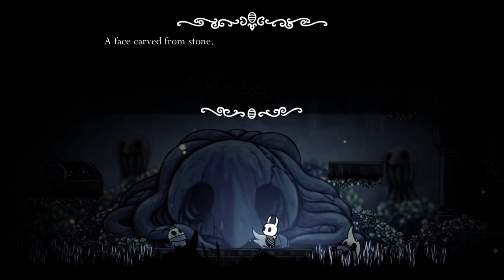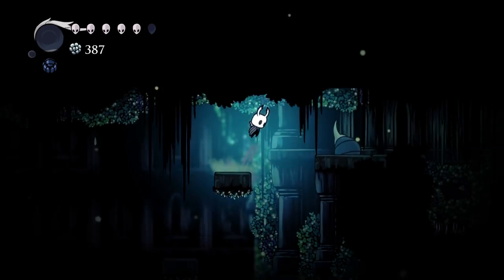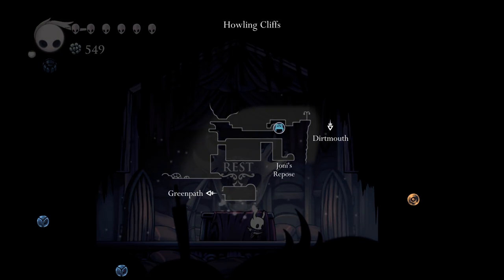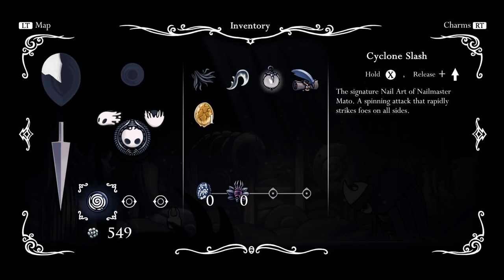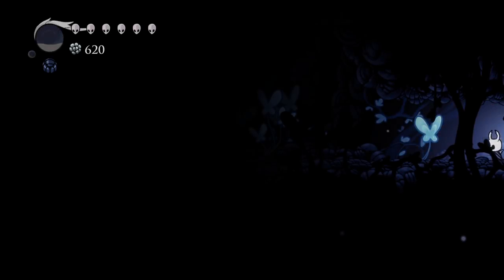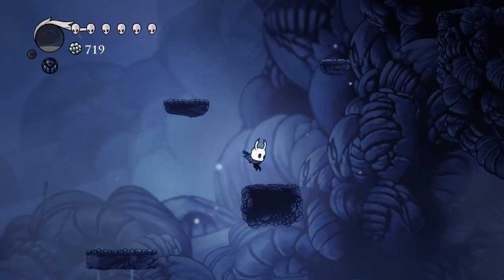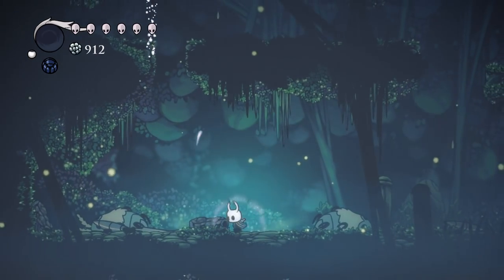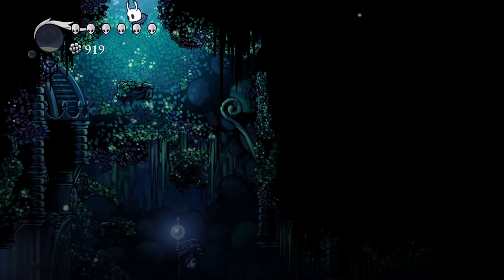Hollow Knight - Let's Play Part 13: Howling Cliffs